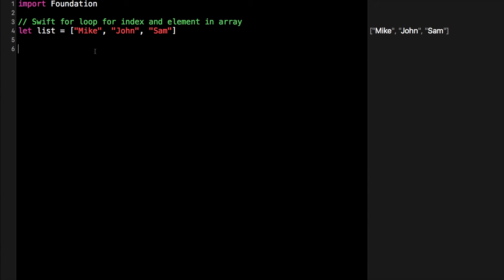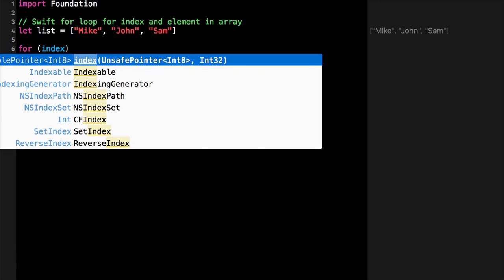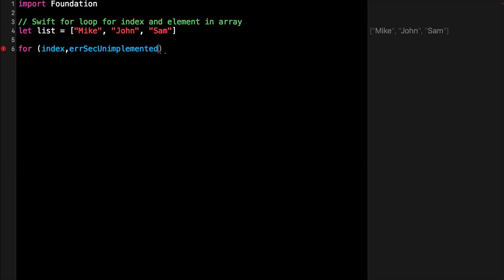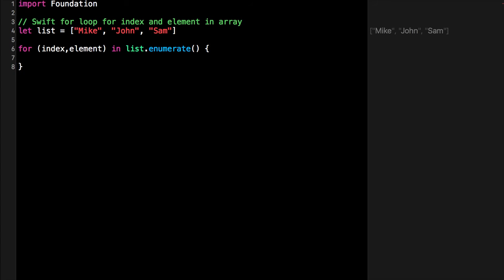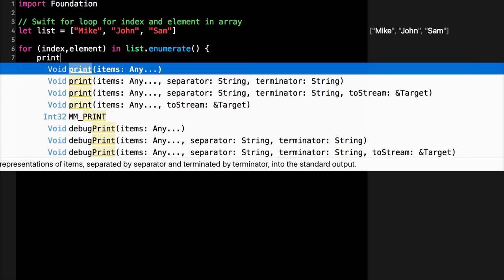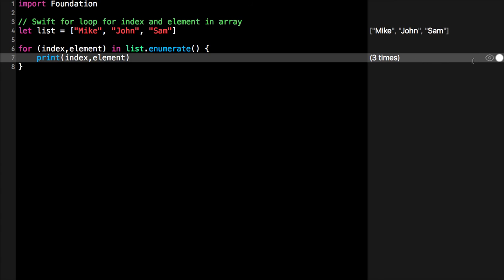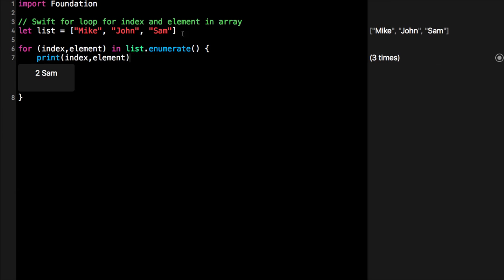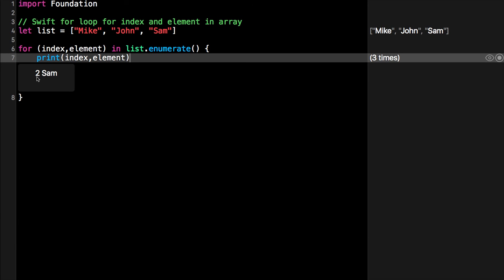Swift for Loop for index and element in array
Learn how to iterate over an array in Swift and grab both the index and the element of each value in the array.